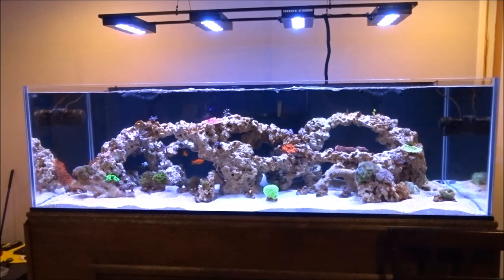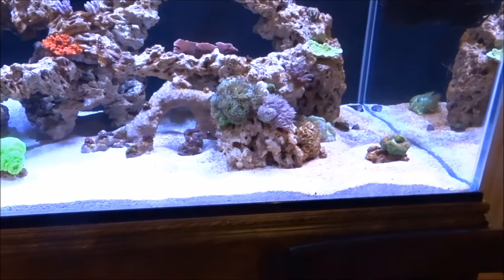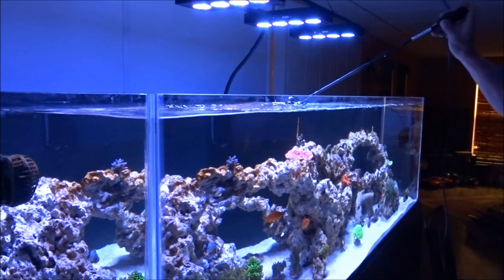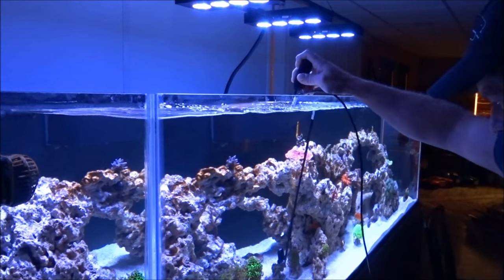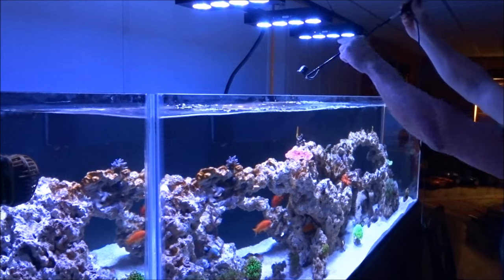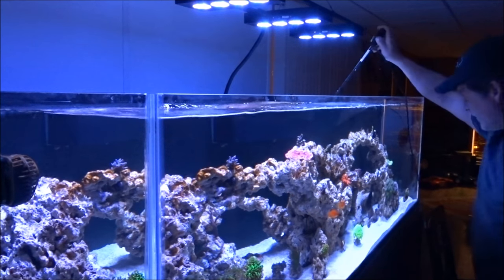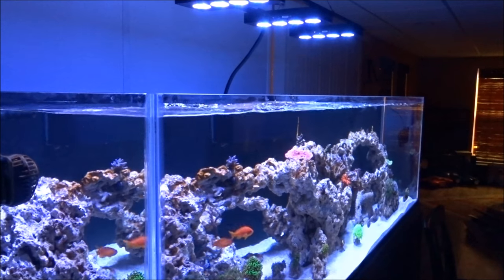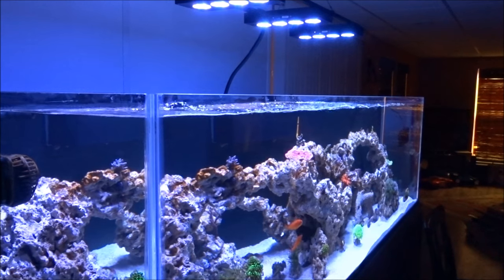Mofros Reef - 205g - Aqua Illumination Hydra52 HD - PAR Readings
Showing some Par Readings with the Bioteck Marine Par Meter BTM3000

Lights Aqua illumination Hydra 52 HD
Blues at 50% Violet at 40% UV at30% Red, Green and Whites at 10%